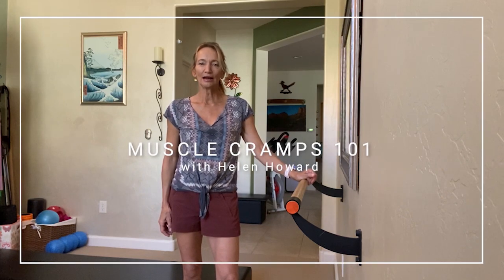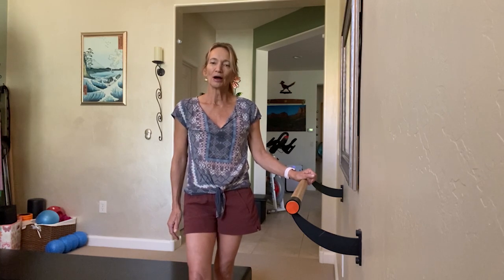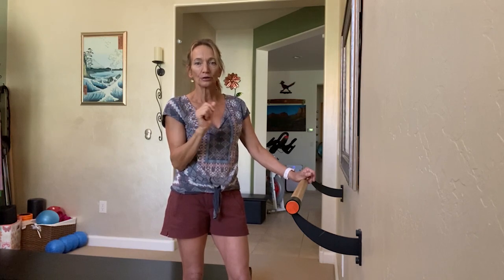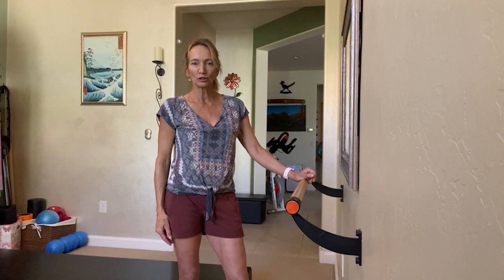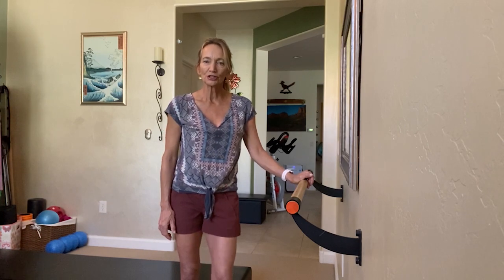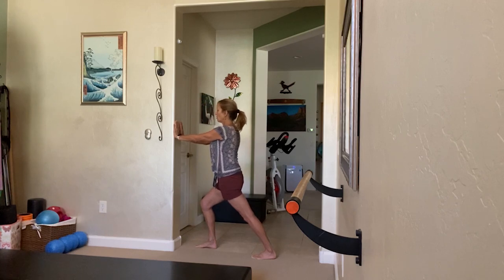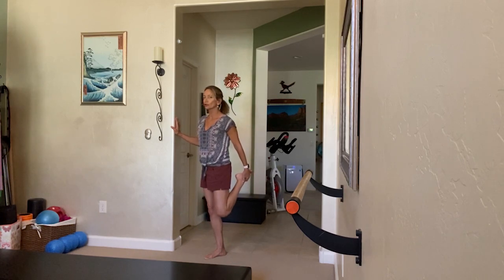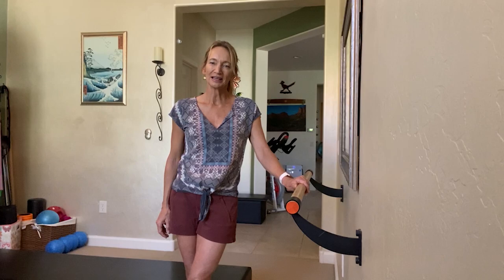Muscle Cramps 101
Muscle Cramps 101 with Helen Howard.